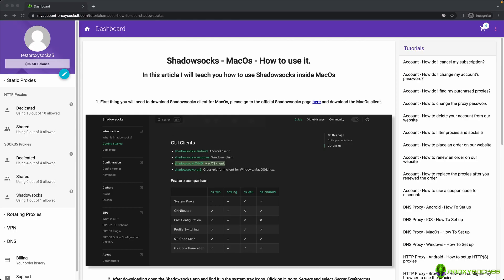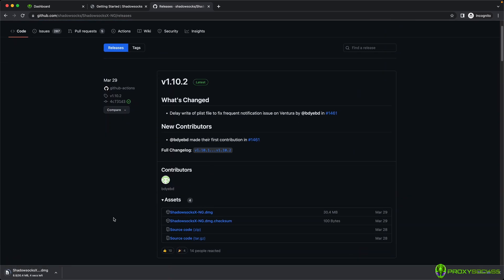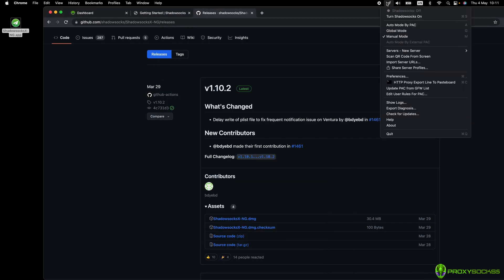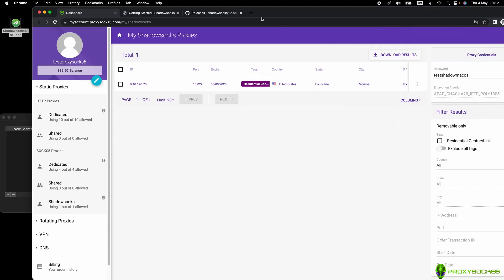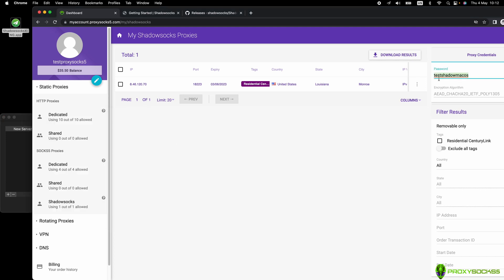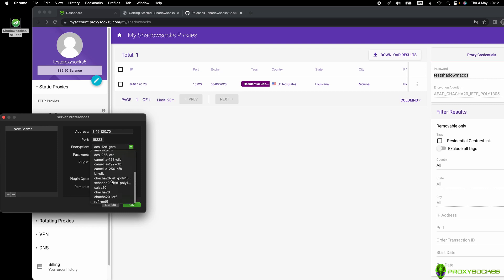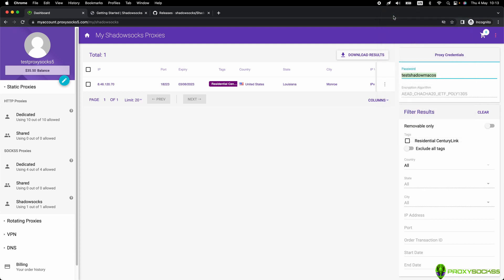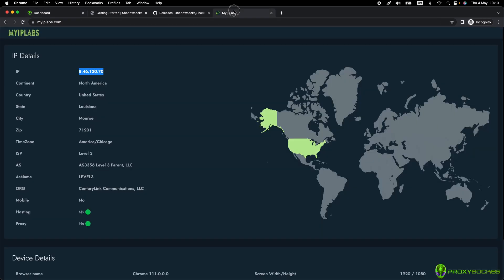ShadowSocks - MacOS - How to set up | ProxySocks5.com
🌐 Welcome to the ProxySocks5.com tutorial on setting up ShadowSocks on MacOS! 🌐

In this step-by-step video guide, we'll walk you through the entire process of installing and configuring ShadowSocks on your MacOS device, allowing you to securely browse the internet using our high-quality proxy services.

🔒 Why choose ProxySocks5.com? 🔒

- Fast and reliable servers worldwide
- 16/7 customer support
- Affordable pricing plans
- User-friendly interface
- High-level security and encryption